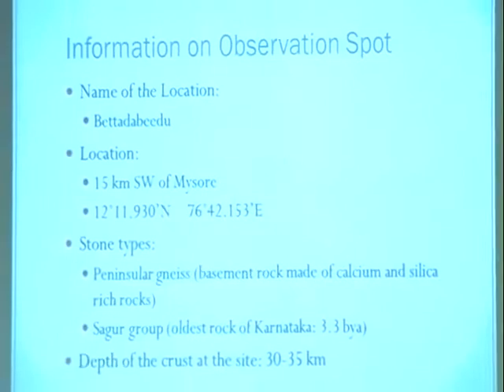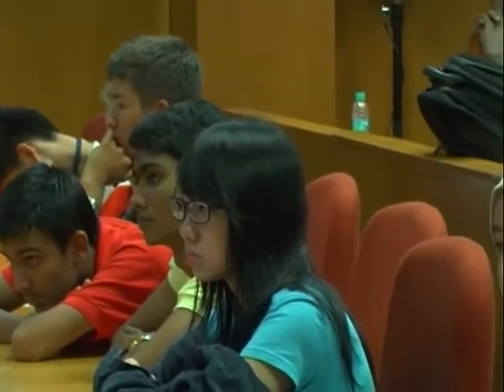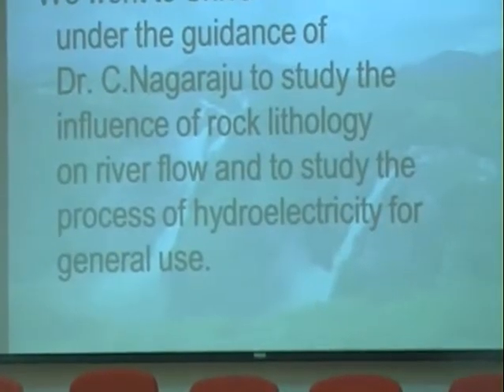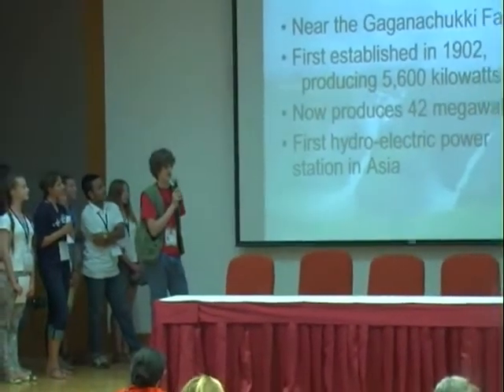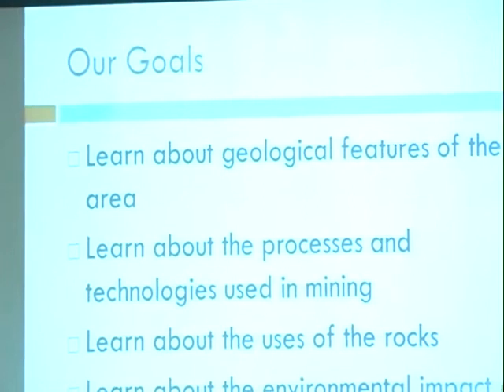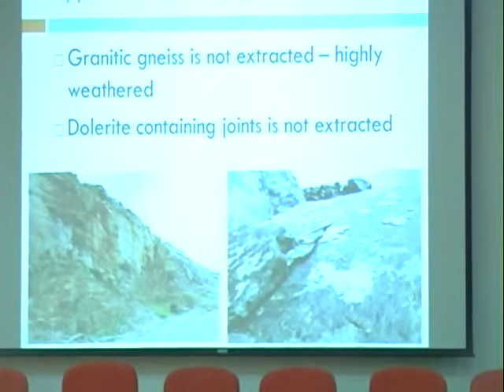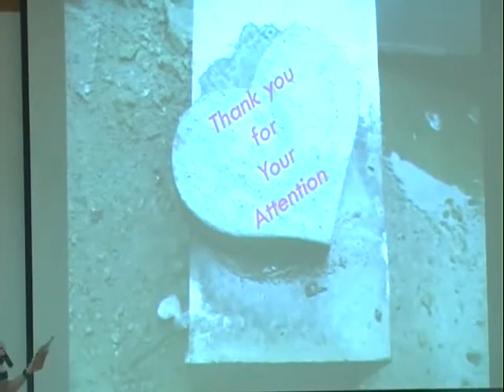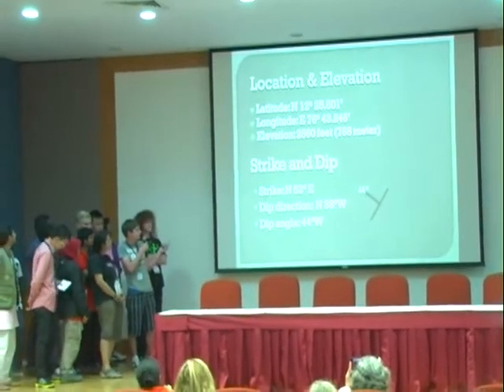IESO2013 Day 7 ITFI Report Presentation by Students Part 1_17-09-2013